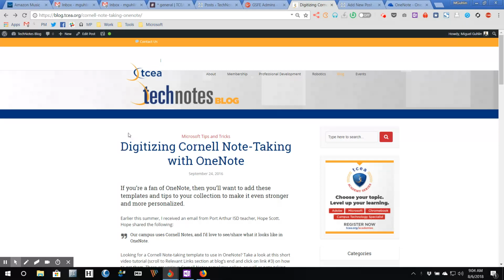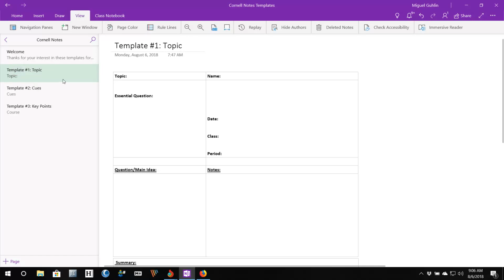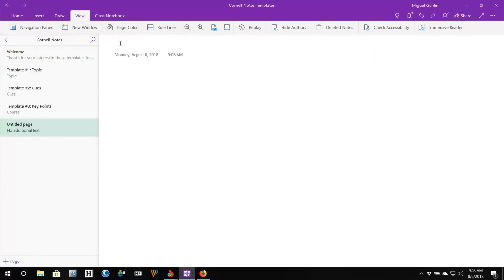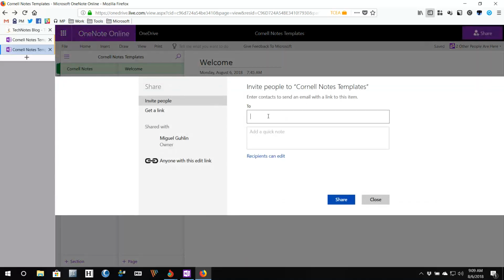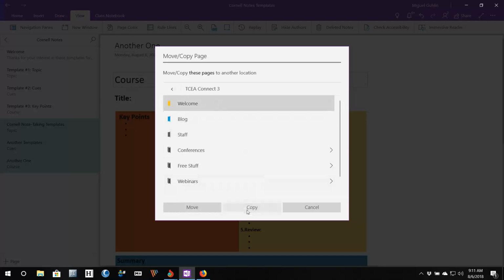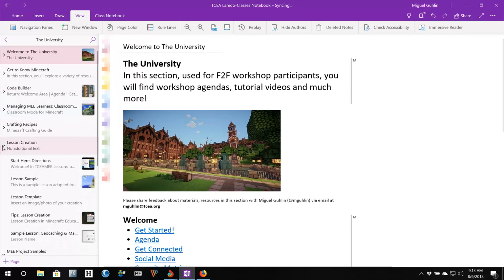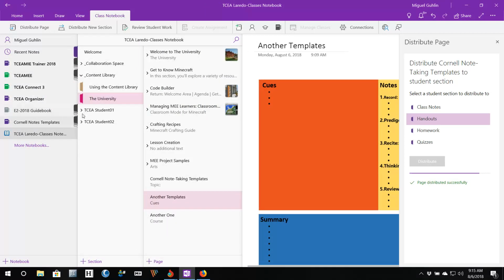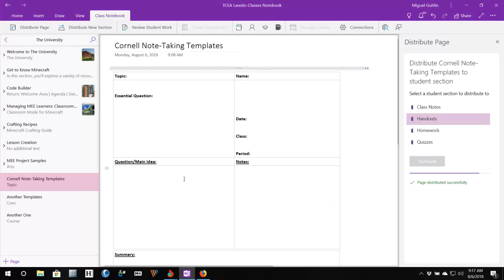Go Digital with Cornell Note-Taking and the Free OneNote app